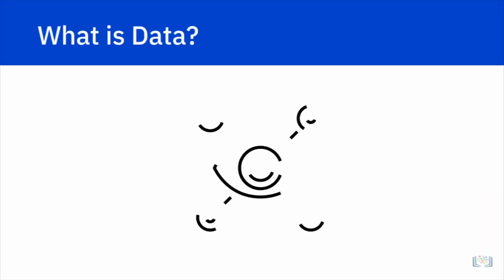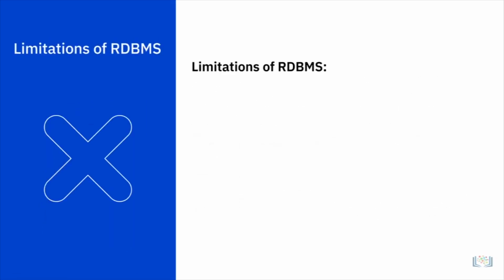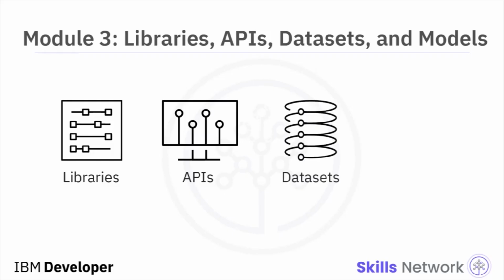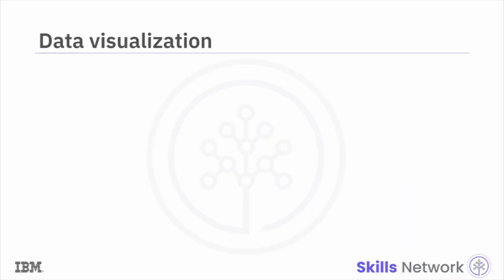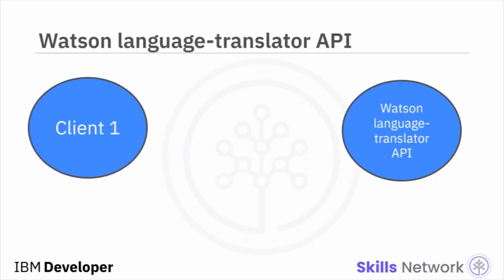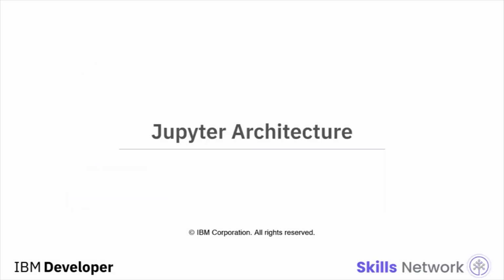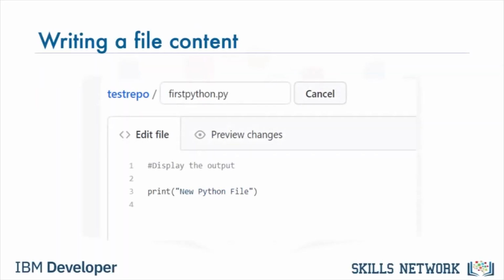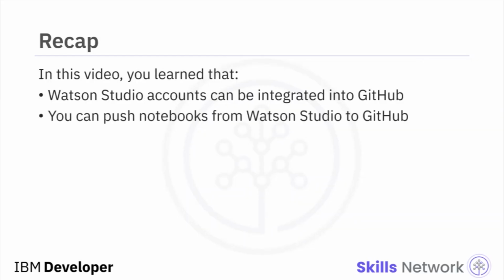Data Science Full Course | Complete Data Science Full Course For Beginners IBM [PART 2]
Unlock the power of data science and prepare for a career in the high-growth field of data science.
In this comprehensive  program developed by IBM, you’ll develop the skills, tools, and portfolio to have a competitive edge in the job market as an entry-level data scientist in as little as 24 hours video.

[PART 7 ]:
[PART 8 ]:

📚 Contents 📚
🎓0:00:00 Type of Data
🎓0:04:06 Source of Data

👉 OPEN SOURCE TOOLS FOR DATA SCIENCE

🎓Overview of Data science Tools
🕑1:37:09 Cloud Based Tools for Data Science

🕑1:05:42 Data Science Tools

🎓Languages of Data Science
🕑1:45:08 Languages of Data Science

🎓Packages APis Datasets and Models
🕑2:06:25 Libraries APis Datasets and Models

🎓Jupyters Notebooks and Jupyterlabs
🕑2:39:52 Jupyter Notebooks and Jupyterlab

🎓Rstudio GitHub
🕑3:01:09 Rstudio IDE
🕑3:07:53 GitHub

🎓Optional Bonus Module
🕑3:42:37 Watson Studio